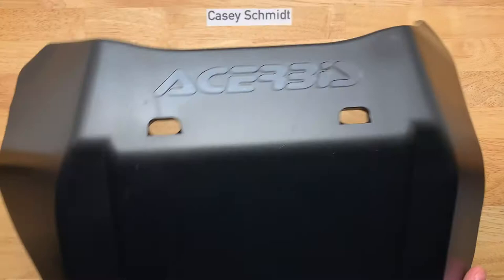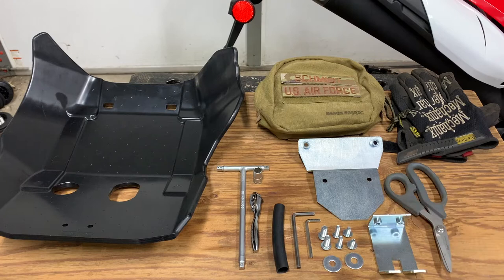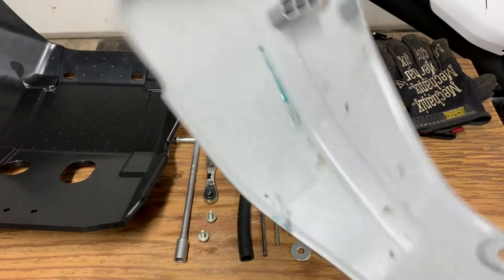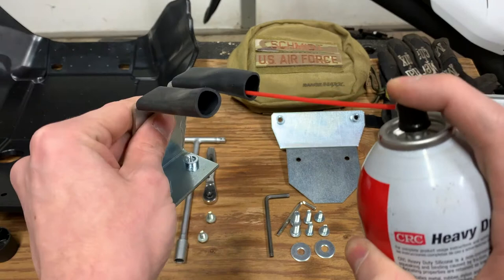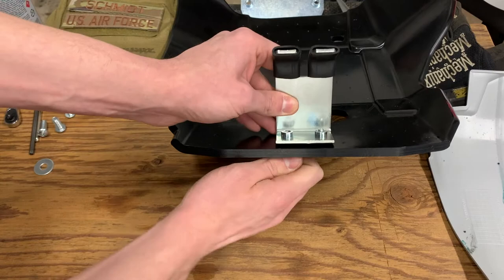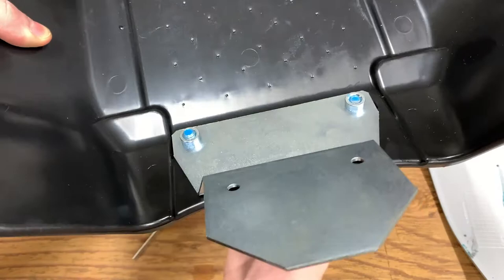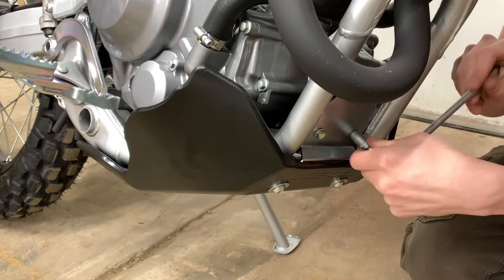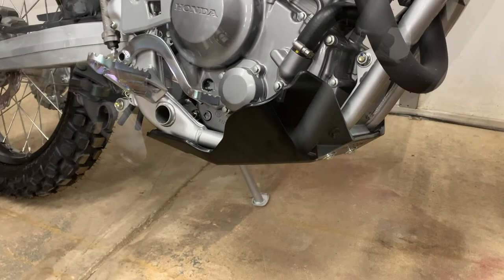CRF250L Acerbis Plastic Skid Plate Installation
Here is how to instal the Acerbis plastic skid plate on a Honda CRF250L. It’s an easy 10 to 15 minute job that anyone could do without trouble.

0:00 - What comes with the kit
1:06 - Required tools
2:18 - Removing the factory skid plate
3:31 - Mounting the brackets
8:00 - Installing the Acerbis skid plate
11:02 - Upcoming projects/videos!